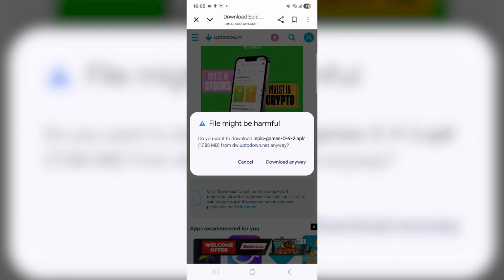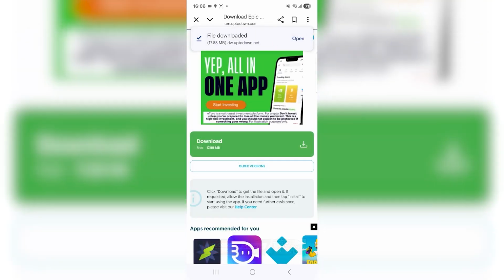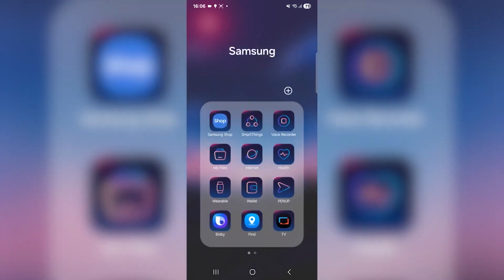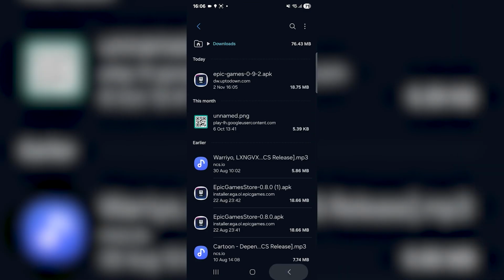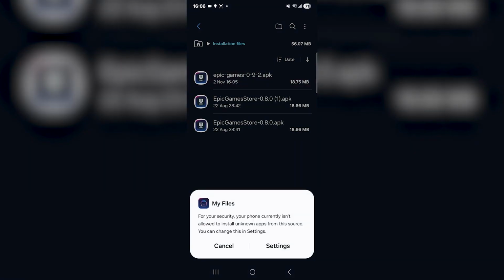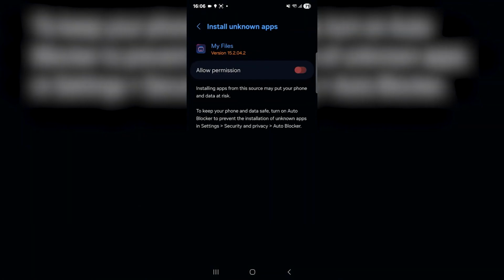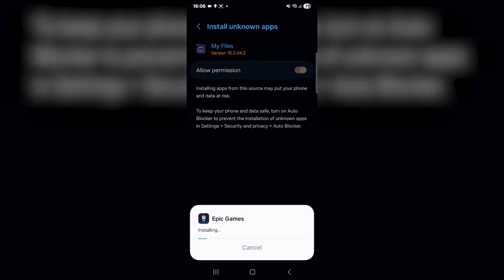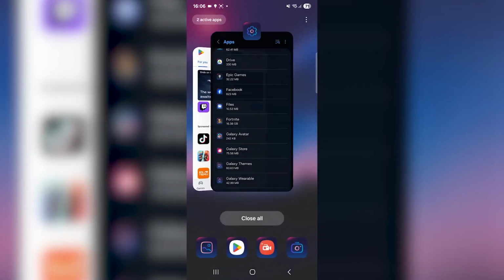How to Install APK Files on Samsung Phone (Easy Method)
How to Install APK Files on Samsung Phone (Easy Method), Install APK Files on Samsung Phone